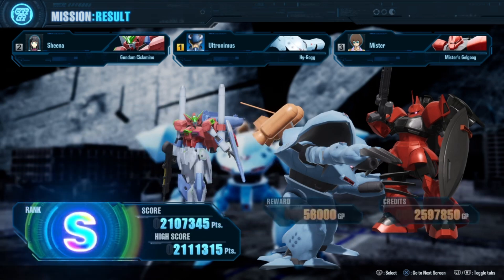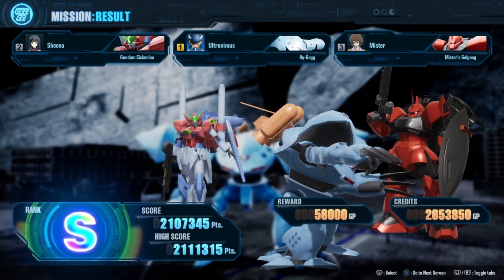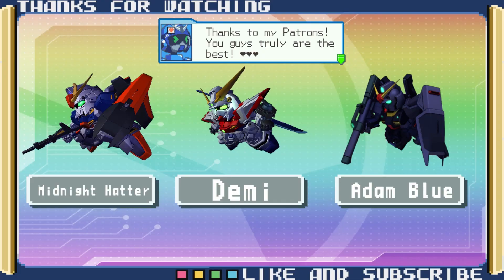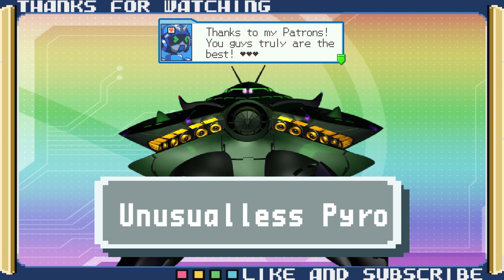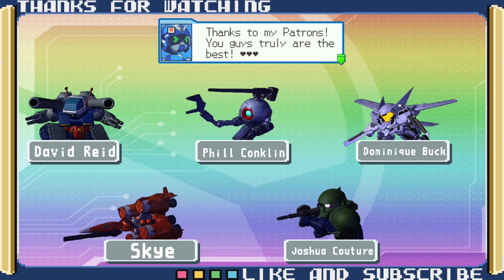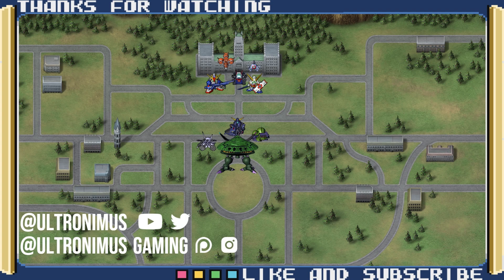Gundam Breaker 4 | Kit Showcase | Hy-Gogg | No Commentary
With so many units to build customs with, why not show off some of the full proper kits? This time we use the Hy-Gogg, from Mobile Suit Gundam 0080.

The Hy-Gogg always looked so cool and the claws make it truly terrifying. It's OP attacks aren't the best, the torpedo in particular is surprisingly slow. Not having any EX Skills doesn't really matter with how good the claws are in general. Though it certainly would've been a nice addition.

Supporter Links
Midnight Hatter: @MidnightHatter
Unusualless Pyro: @unusuallesspyro
Adam Blue: @GundamExplained and @AdamBlue